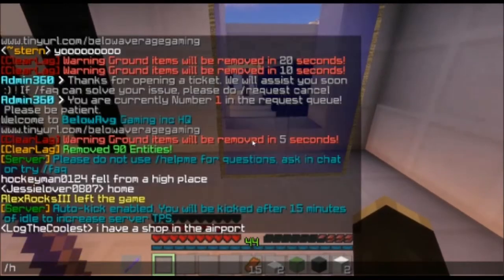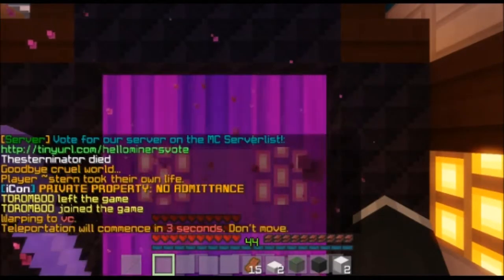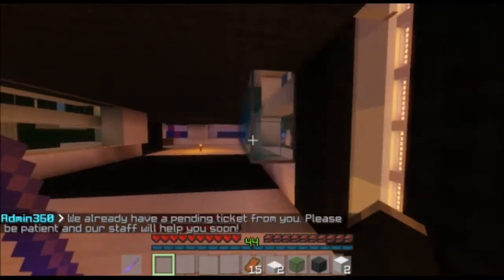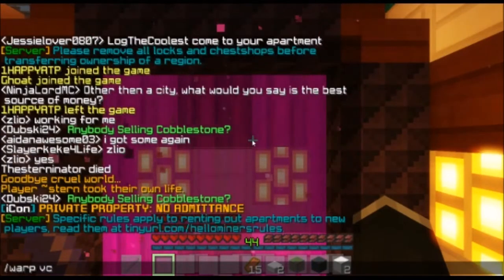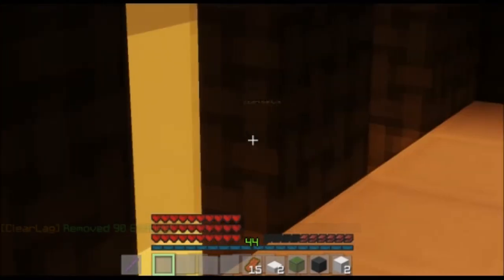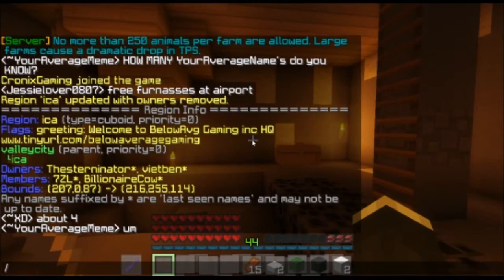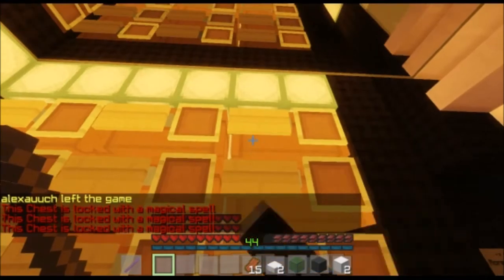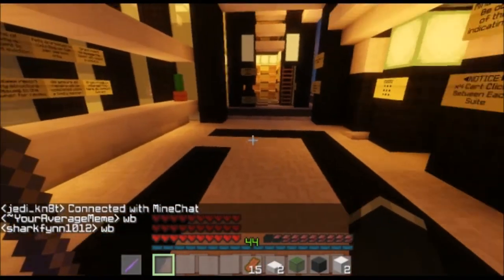How to Hellominers: Getting a /helpme done quick!